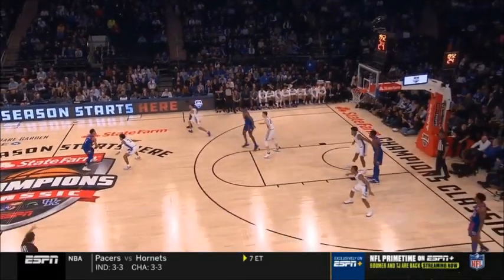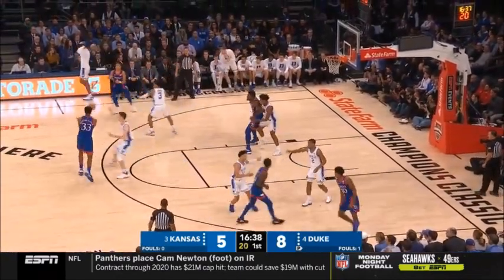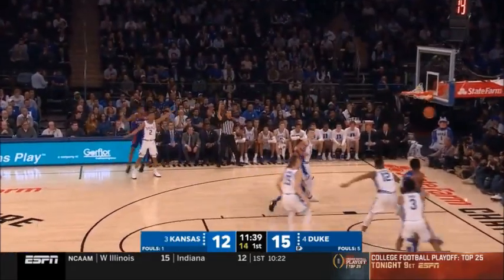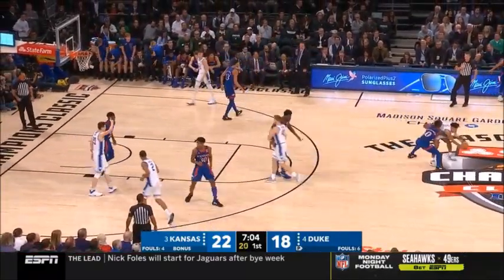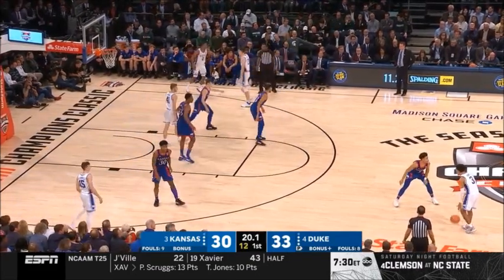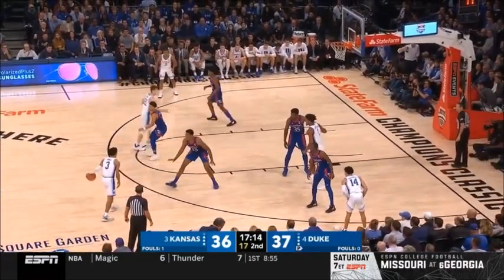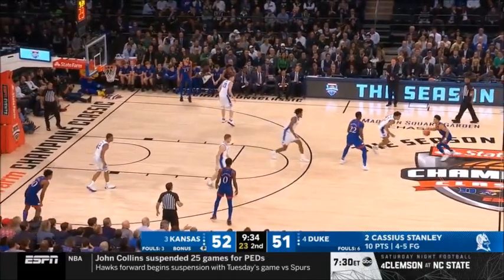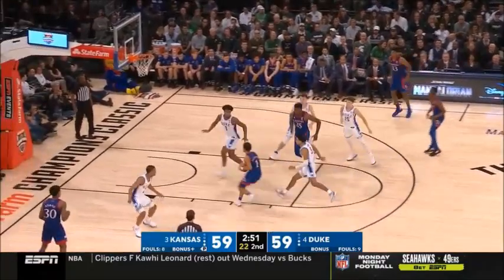Matthew Hurt (Duke F #21) vs Kansas